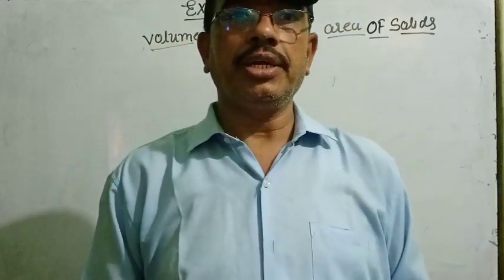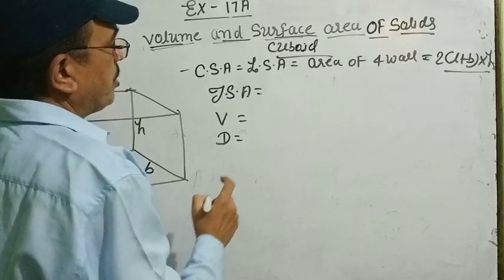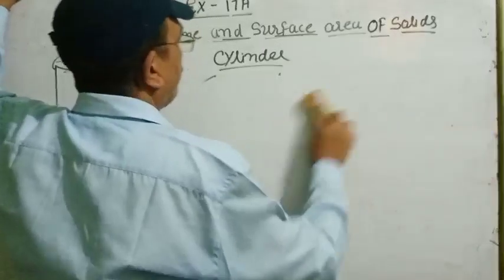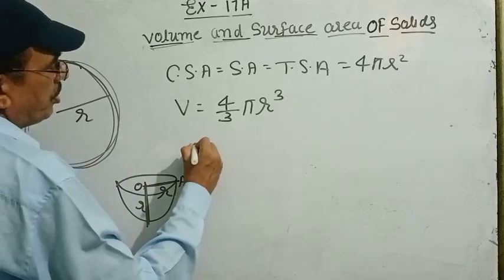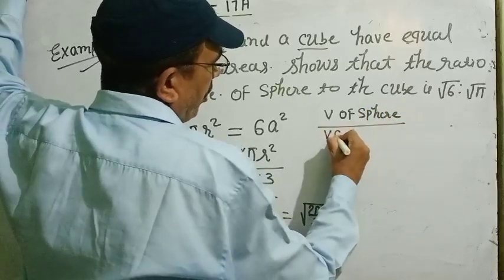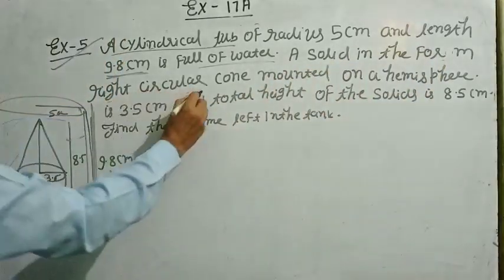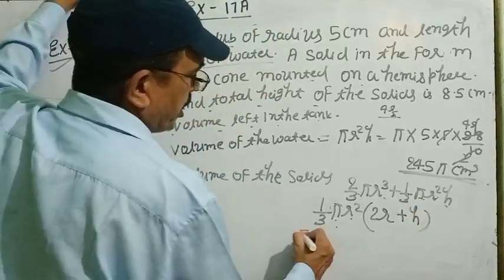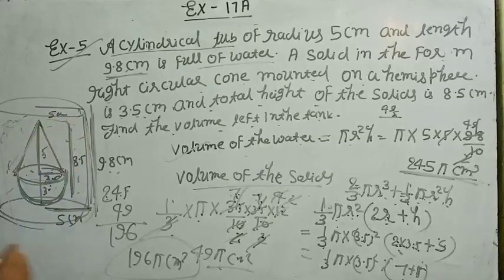volume and surface area Example of excercise 17A(Introduction)